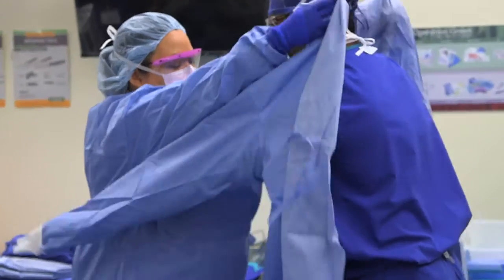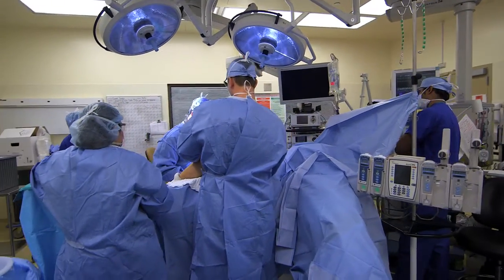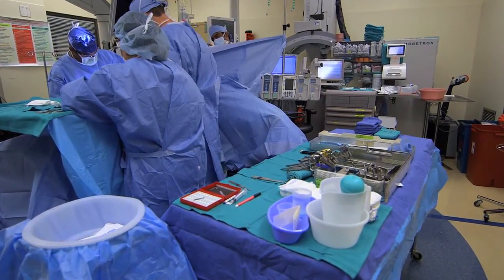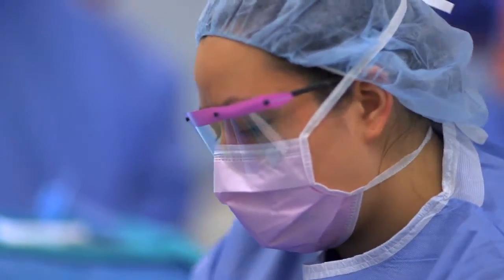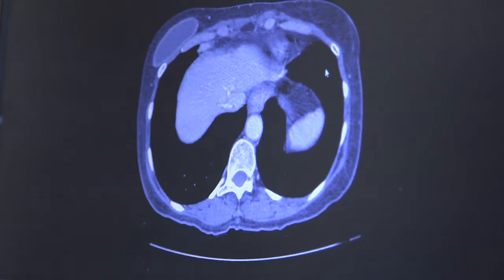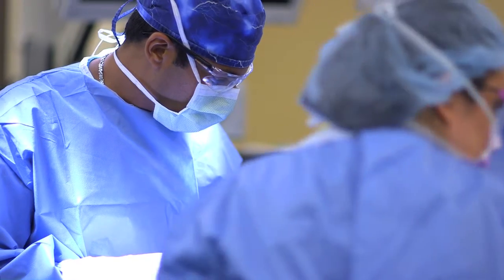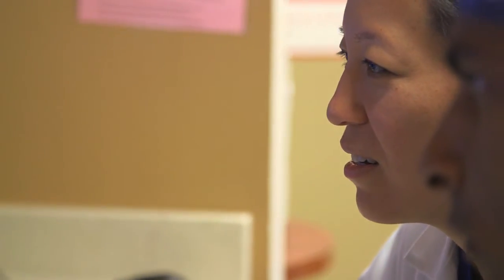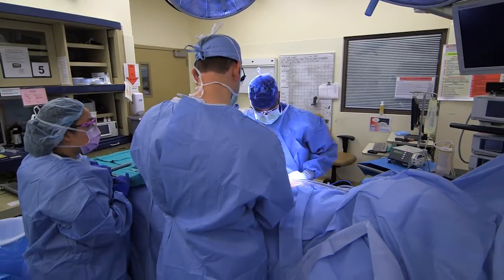Pelvic Reconstructive Surgery After Colon Cancer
Removing a large tumor from the colon can be an essential part of successful treatment for colon cancer. That surgery may also leave an empty space large enough to require the support for the organs and tissue that remain. Stanford’s plastic surgeons are expert in using muscles, tissue and blood vessels from nearby areas of the body to reconstruct support. Such surgeries are complex and require collaboration between the tumor surgeons and the plastic surgeons for the best result. In this video, Stanford surgeon Rahim Nazerali explains these surgeries